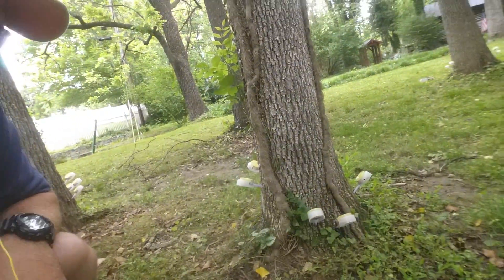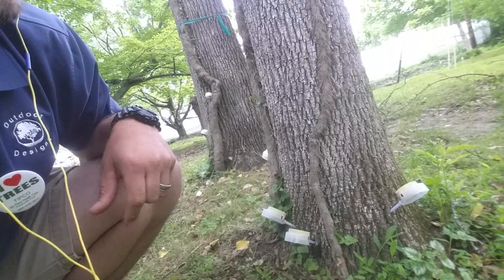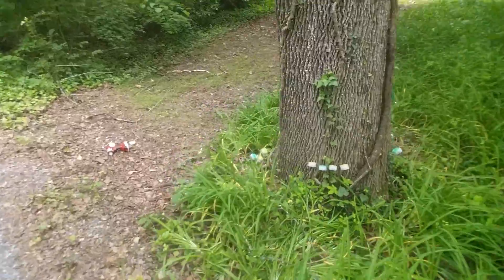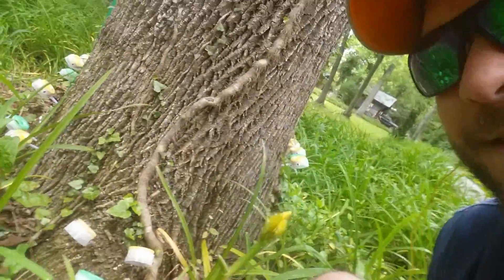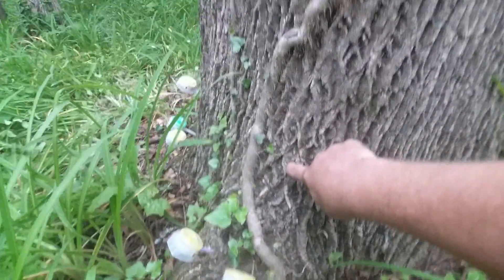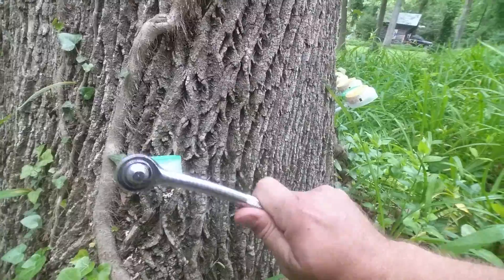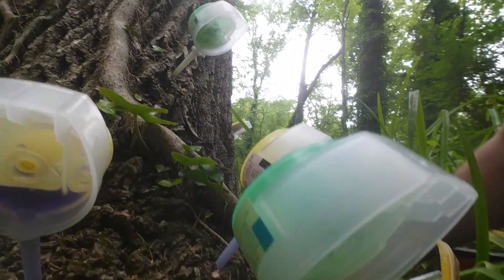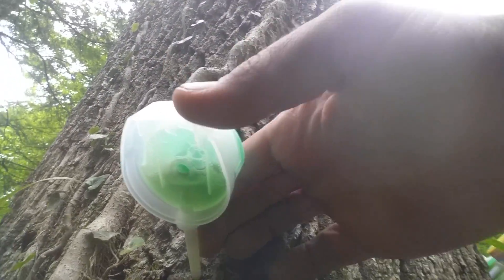Injecting Trees With Fertilizer or Insecticide to Control Emerald Ash Borer or Wooly Adelgid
Injecting Trees is the most efficient way to deliver material into the vascular system of a tree. It allows for small environmental impact while still delivering big results. In this video I use the Mauget micro injection system to inject Stimex and Imicide.